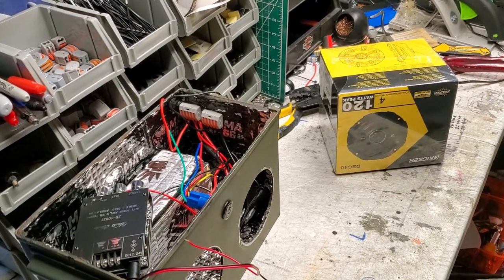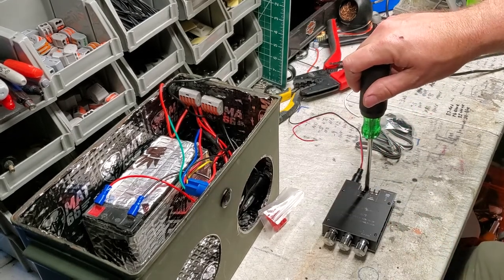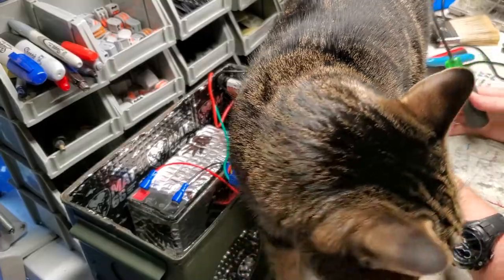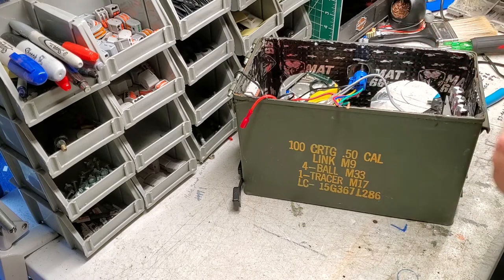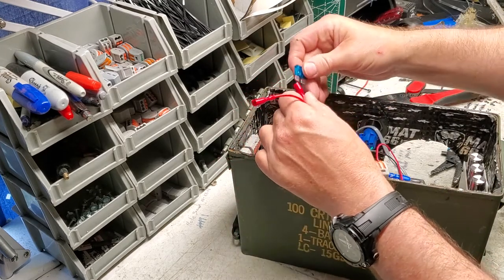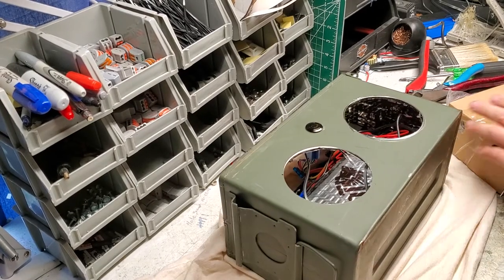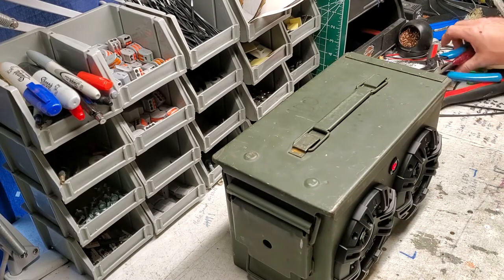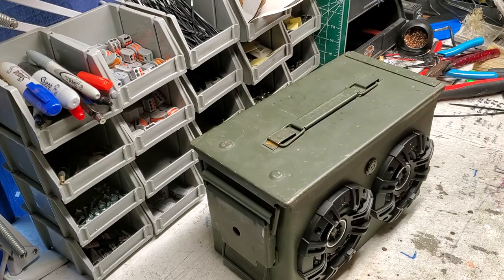Make An Ammo Box Bluetooth Speaker Part 5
ok everyone,  just about done. we get it all wired up and working in this video.
in the next video we will be wrapping the handle. I wanted that to be a video all its  own.